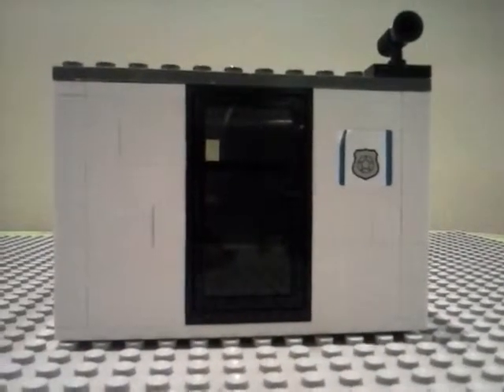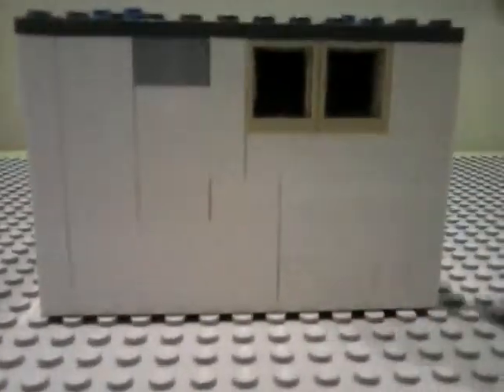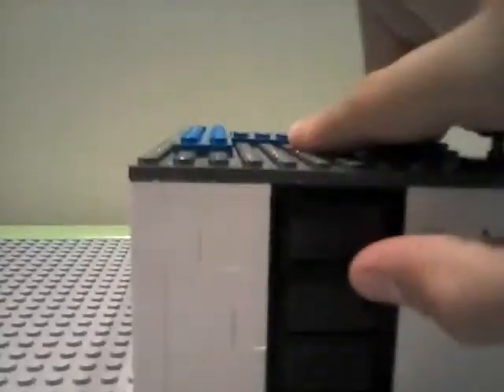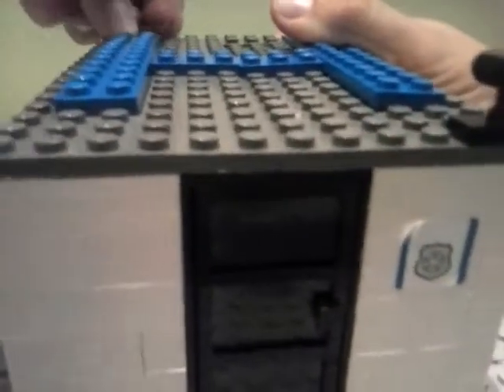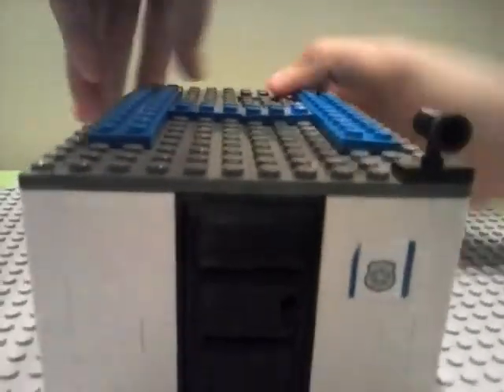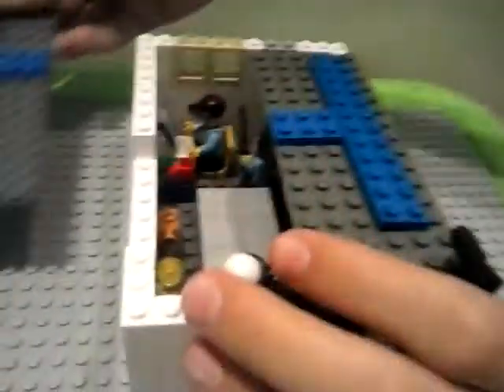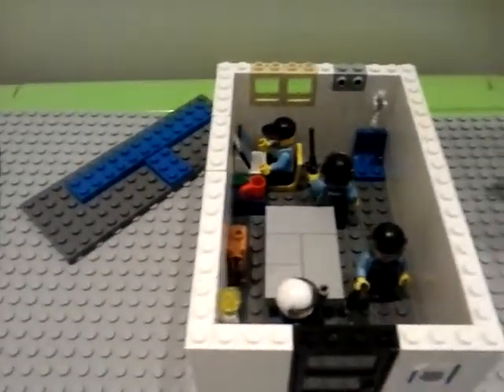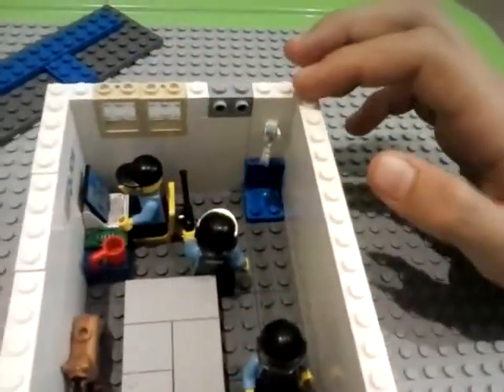Lego City Police Office : My Own Creation